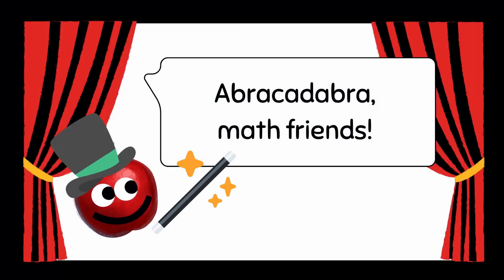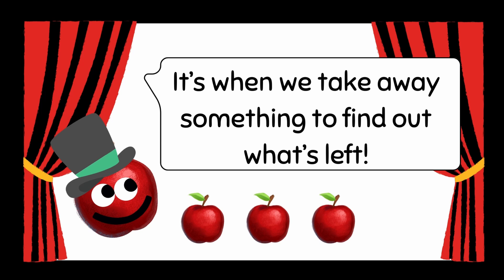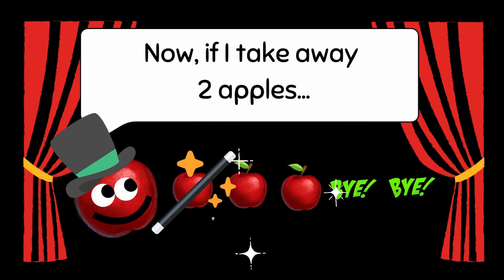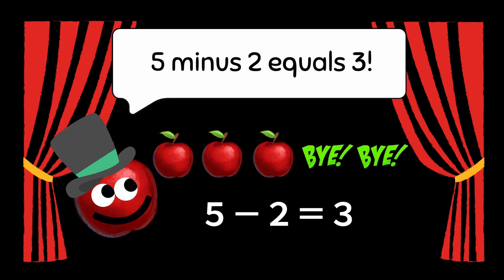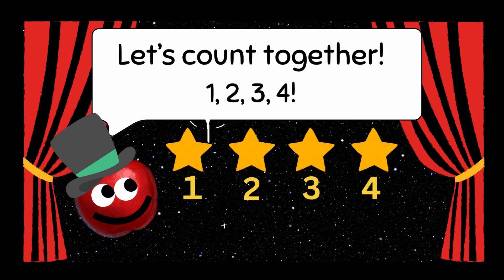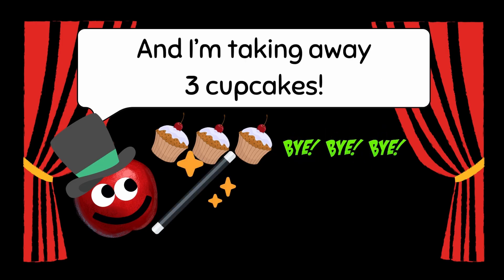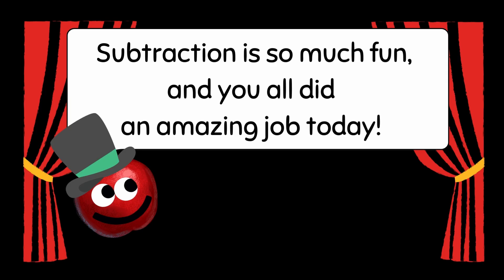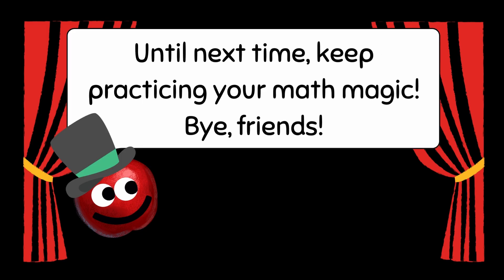Math Magician/ Subtraction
Little Apple steps into the role of a Math Magician to introduce young learners to the magic of subtraction! He demonstrates how “taking away” works by making objects disappear right before the kids' eyes. With fun examples like apples and stars, he guides viewers to solve subtraction problems in an interactive way. This enchanting math journey is designed to make subtraction exciting, engaging, and easy to understand!